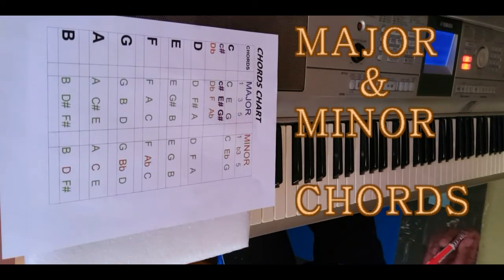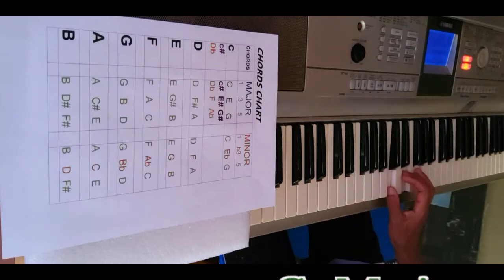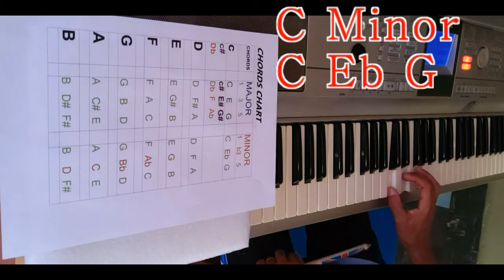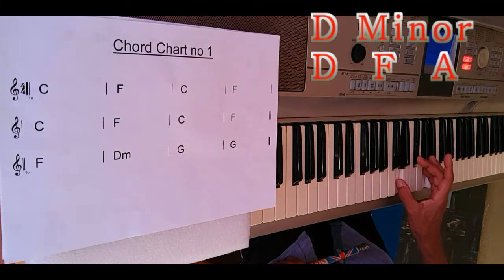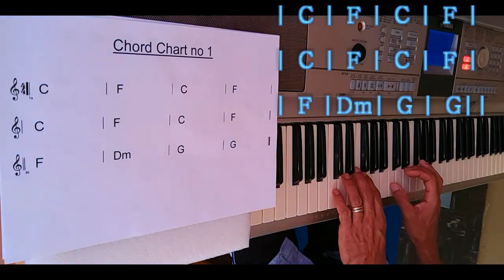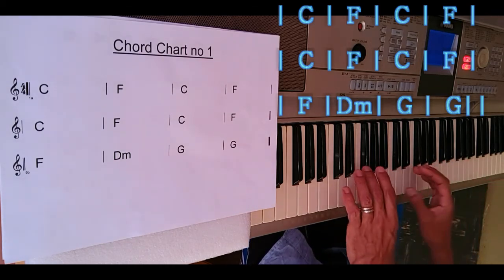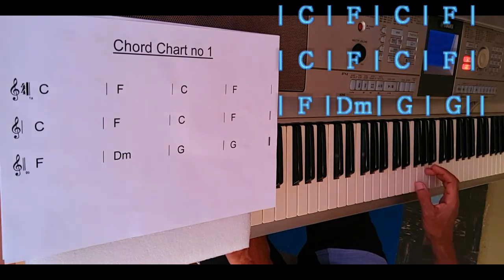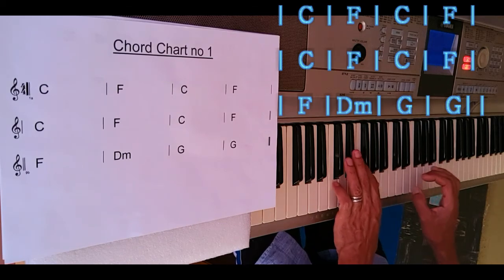Piano Accompaniment & Chords (easy tutorial)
Piano comping patterns with Chords construction. Bass left hand patterns in various styles. A quick and easy way to learn all chords on the piano. In the first tutorial, we learn 7 Major Chords (Triads) and we use them to derive all the other chords.We will also learn Piano Accompaniment using C Major .A chord sheet with typical song progression in the style of the music will be given.